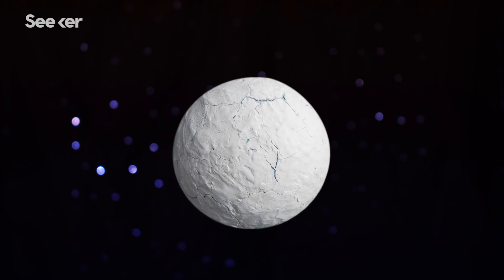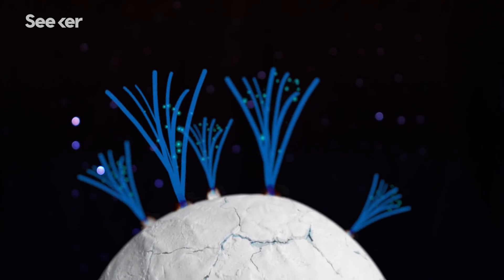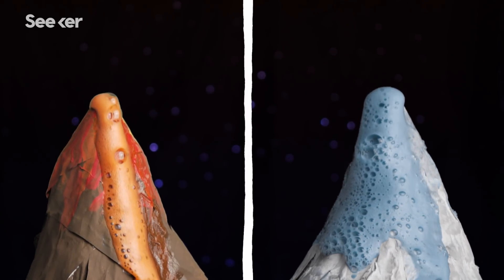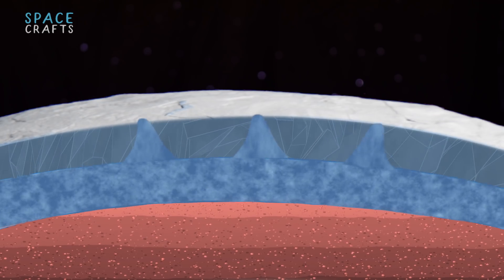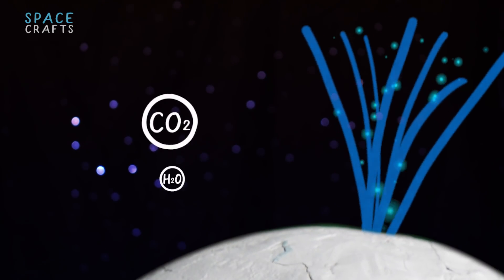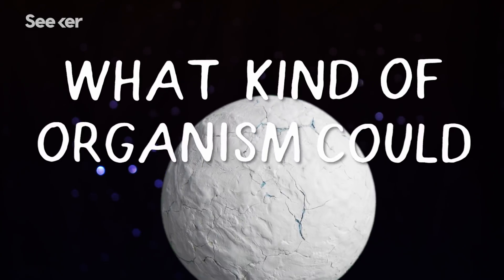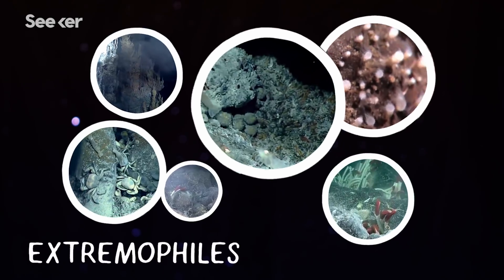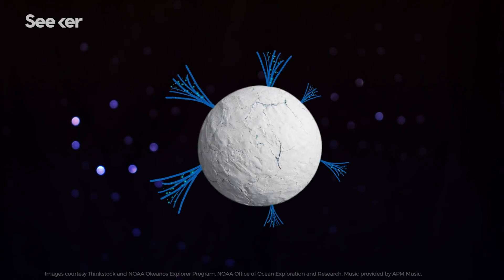Could Ice Volcanoes Harbor Alien Life?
When ice volcanoes erupt in space, they send a curious mixture of elements into the solar system. So what is it about these elements that has scientists excited?

This Is The Wonderfully Weird Science Behind Ice Volcanoes
“Cryovolcanoes are pretty much the same as “conventional” volcanoes here on Earth. They rise up above the landscape – although certain volcanoes on Earth, Io and Venus don’t actually do this – and, when active, tend to spew liquid contents all over the place.”

“Fountains of water ice blast thousands of kilometres above the surface of Saturn's tiny moon Enceladus. It is thought that the pull of Saturn's powerful gravity distorts the moon and heats the interior, forming an underground ocean. When this reservoir of water contacts the vacuum of space it vaporises and explodes above the moon. Any liquid water freezes instantly.”

“Data collected during several recent flybys of Titan by NASA's Cassini spacecraft have put another arrow in the quiver of scientists who think the Saturnian moon contains active cryovolcanoes spewing a super-chilled liquid into its atmosphere.”